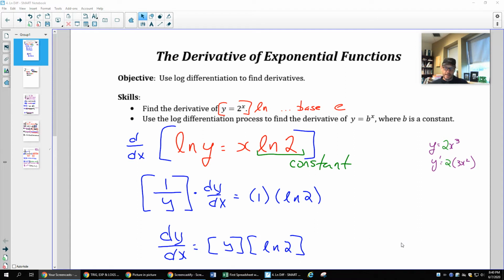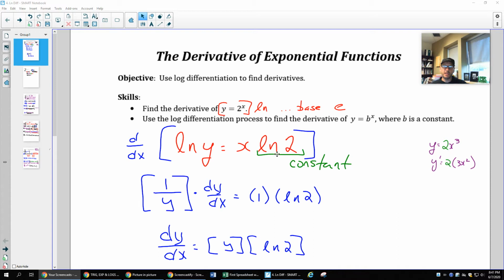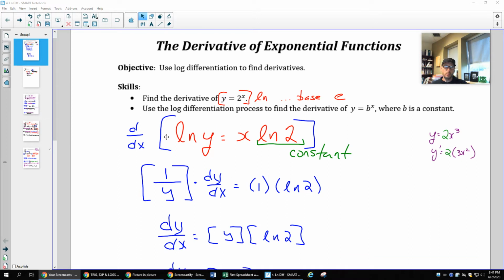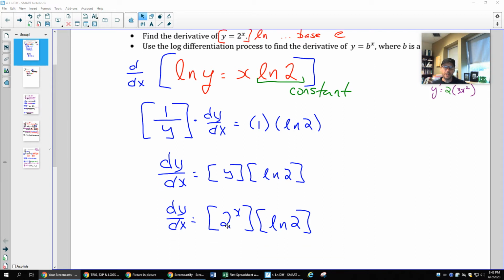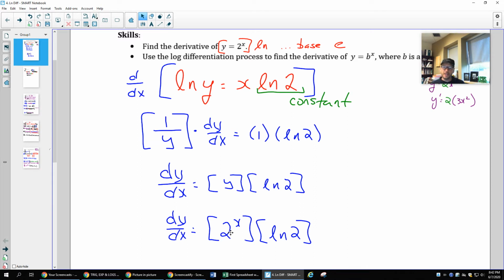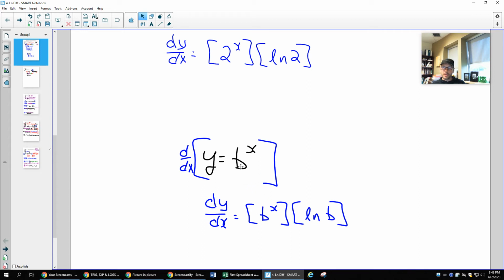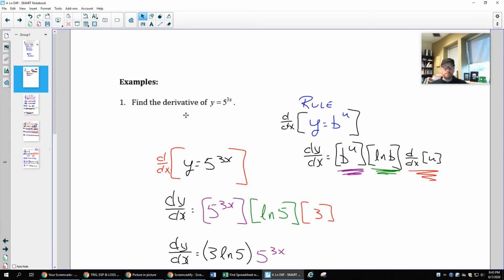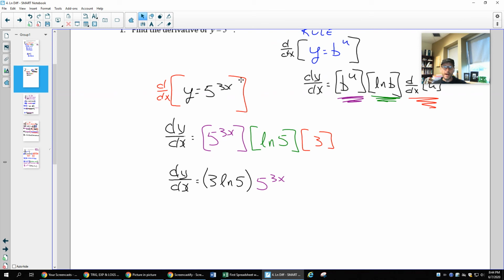M31: Derivative exponential function, not base e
Derivative of exponential function with base two or base five...